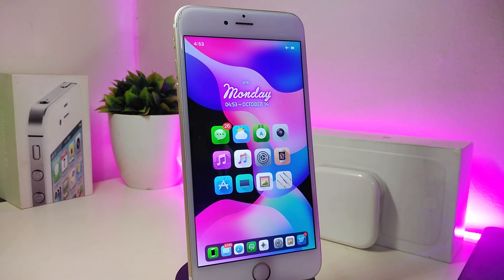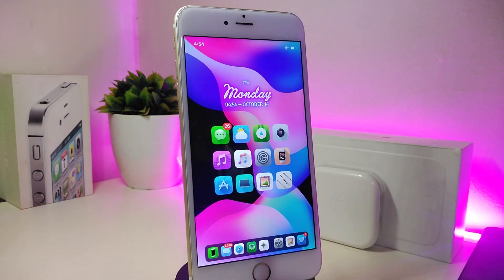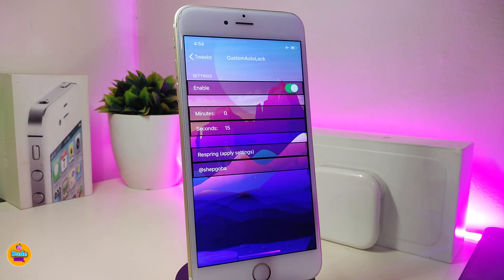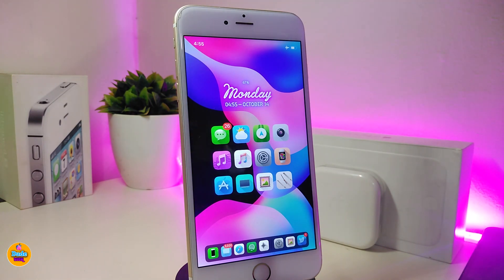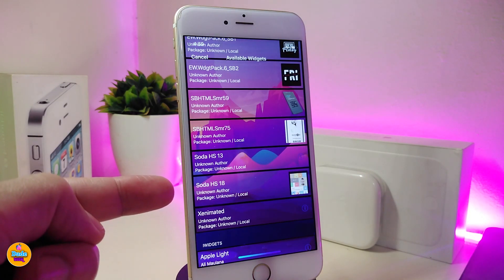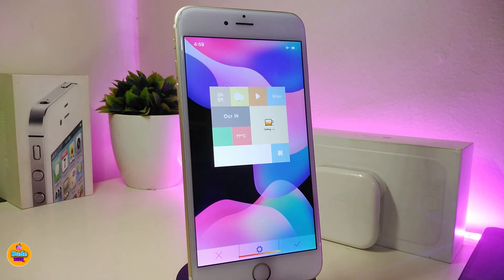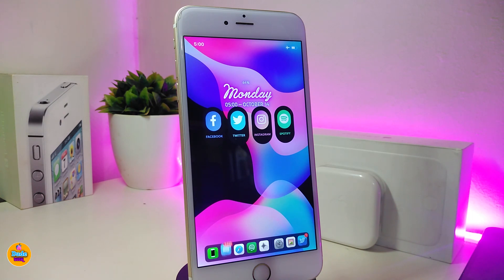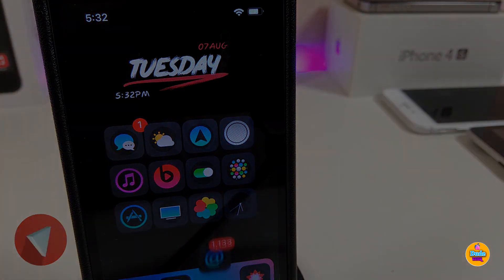NEW Jailbreak Tweaks for iOS 12- 12.4! (Cydia & Sileo)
Tweaks List:
SocialBottons              jannikcrack.github.io/

Theme: Omega ios11